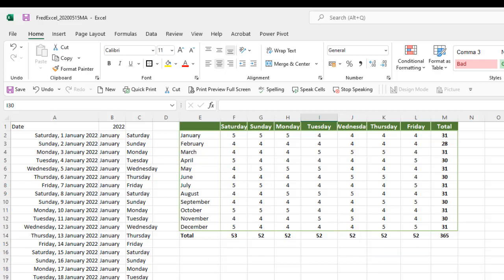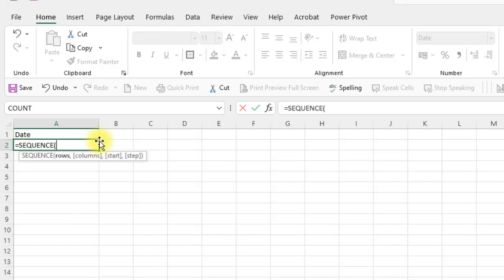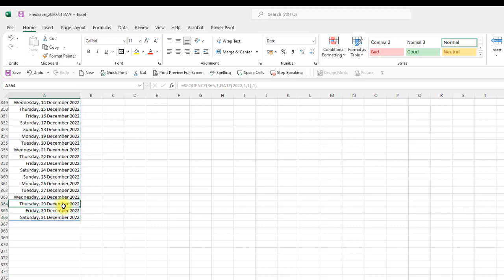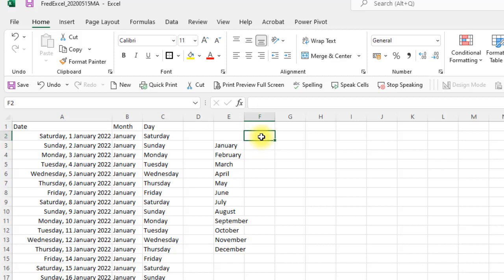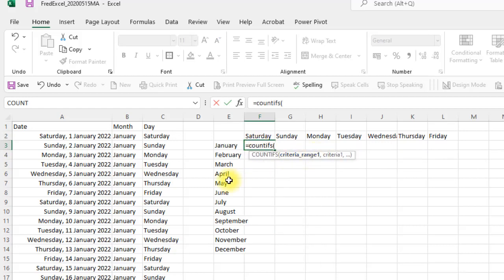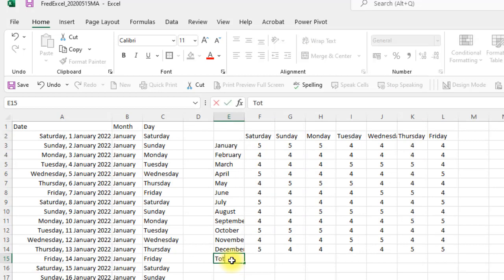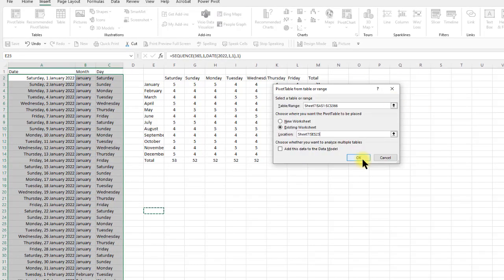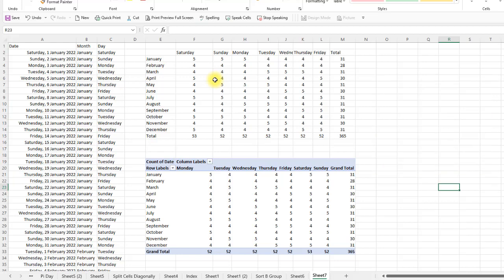How to Calculate Number of Weekdays per Month in Excel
In this video, @kweysi demonstrates how to calculate the number of working days in a given month using the Dynamic Arrays or Pivot Table functions in Excel.